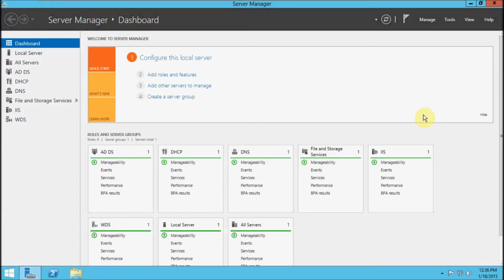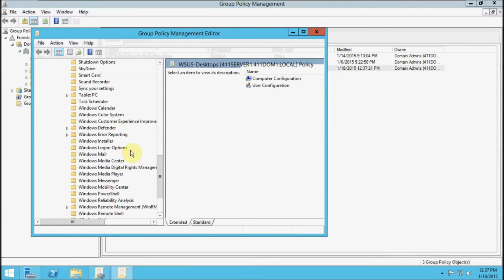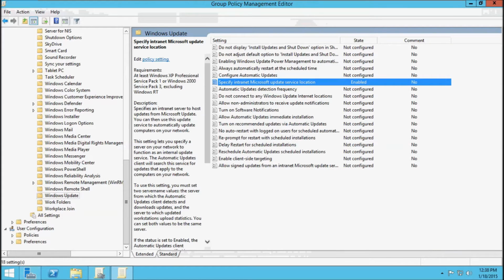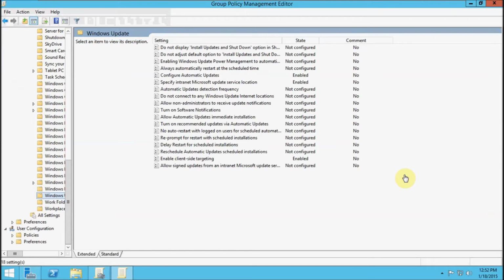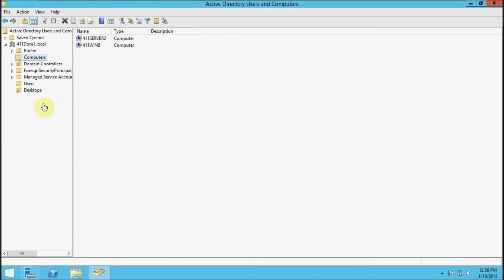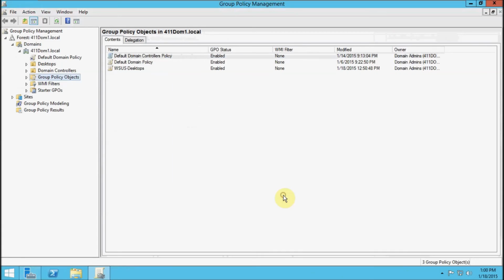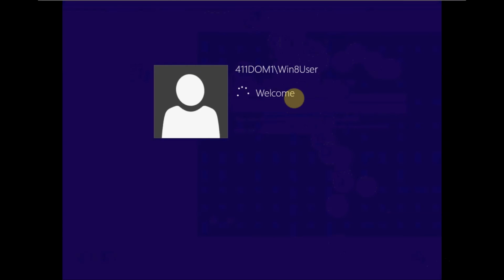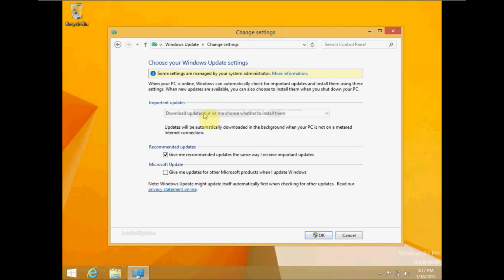Windows Server 2012: WSUS Group Policy Configuration